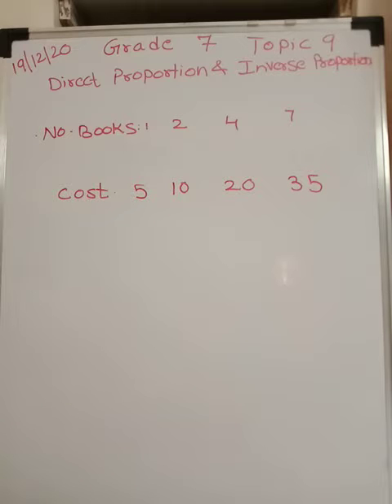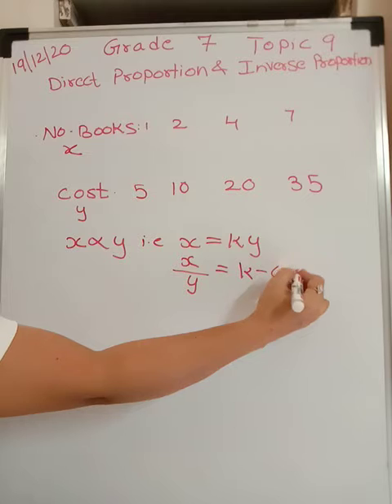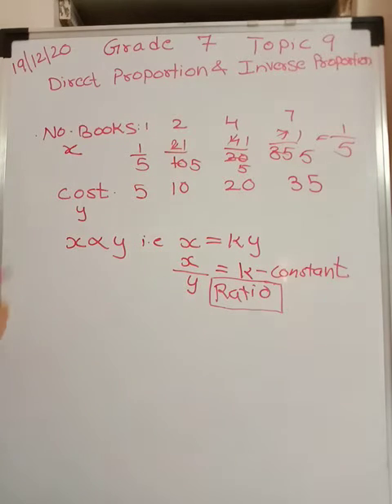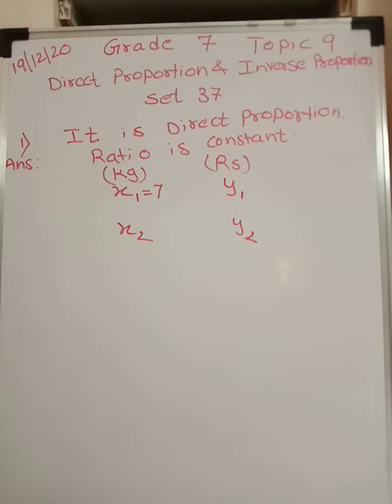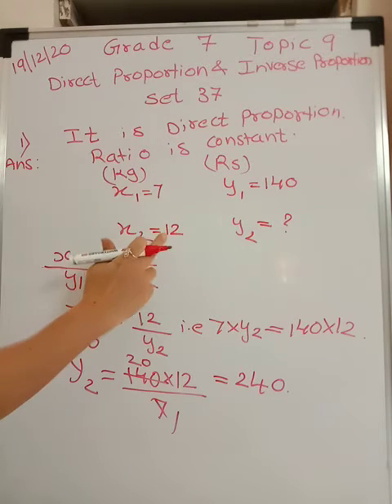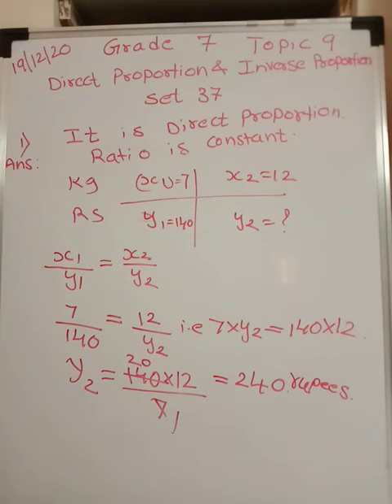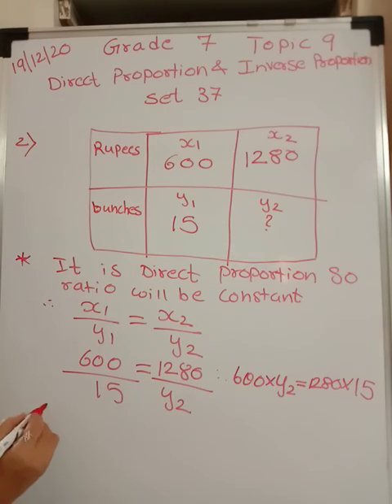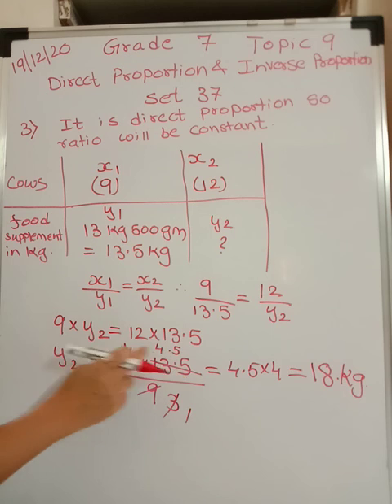Gr 7 Topic 9 set 37(1,2 &3)sums on direct proportion.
Topic 9 Direct and inverse proportion.